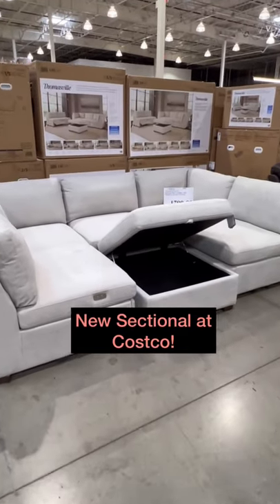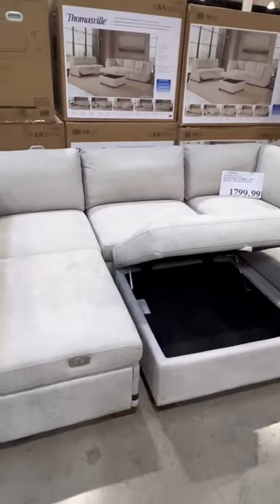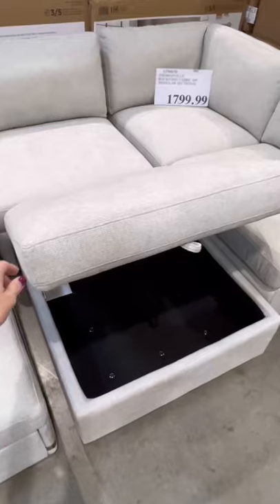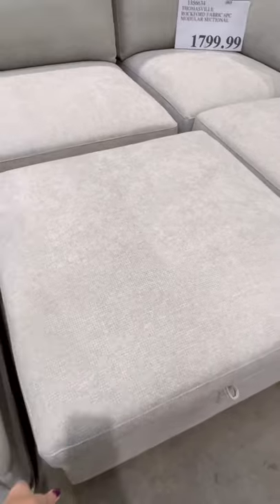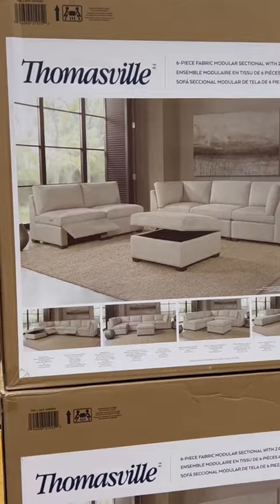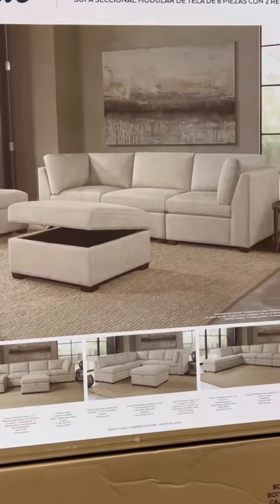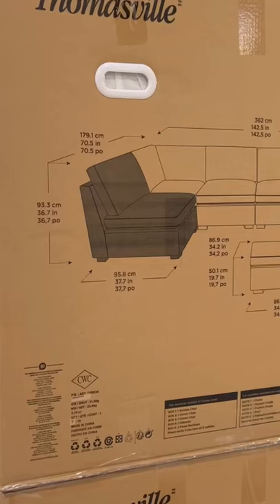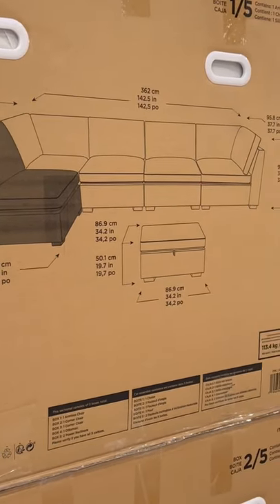New Sectional at Costco!